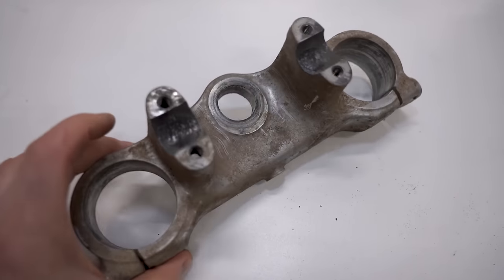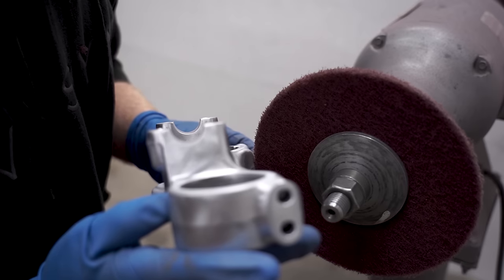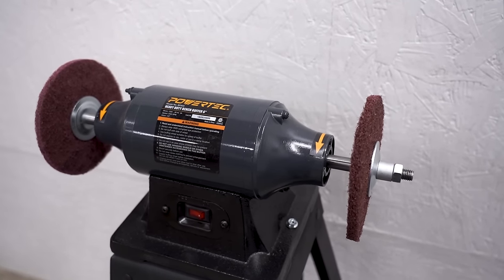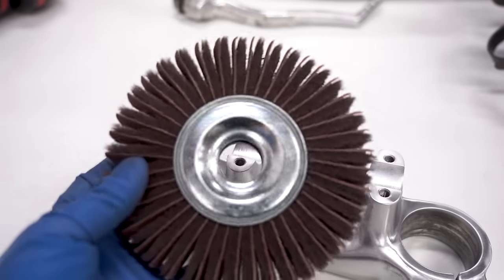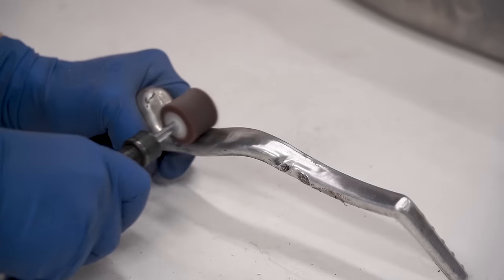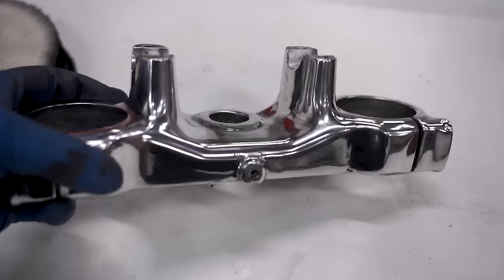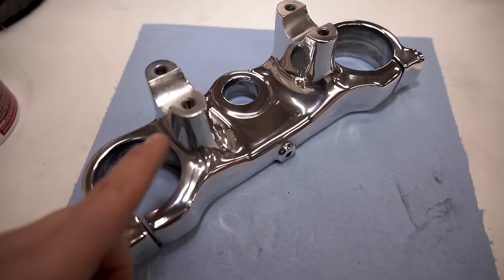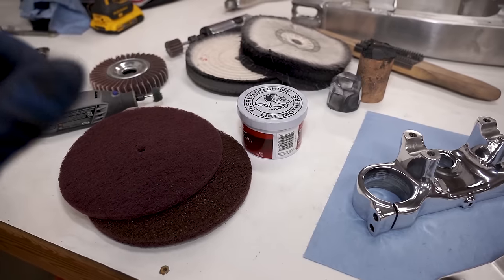Tricks to Polishing Metal!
Amazon Buffer
Buffer Stand
Dremel Tool
Dremel Attachments
Die Grinder
Simple Green
Eagle One Cleaner
Mothers Polish
Exhaust Fan

There's nothing better than getting out in the shop to clean and polish up some dirt bike parts!